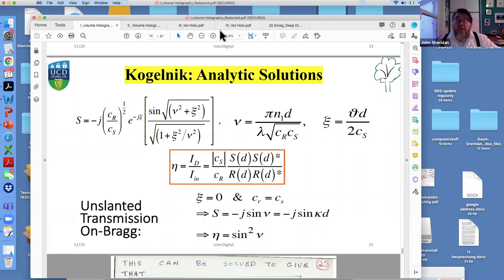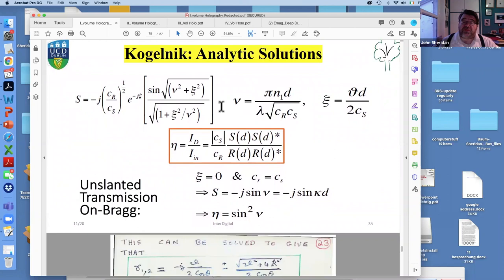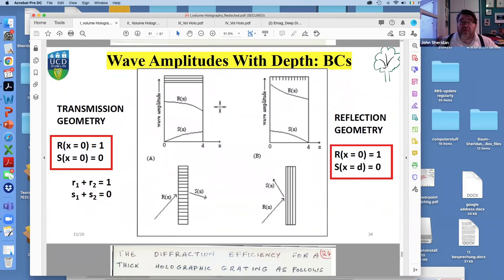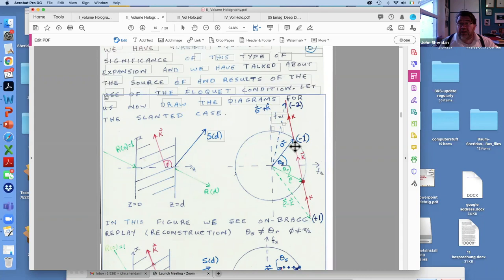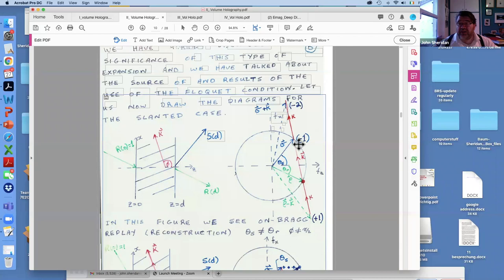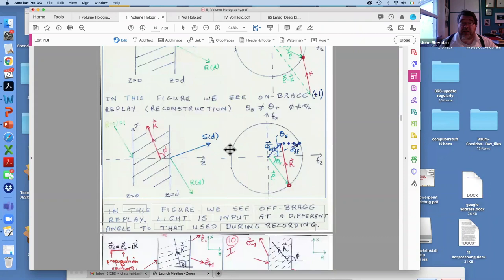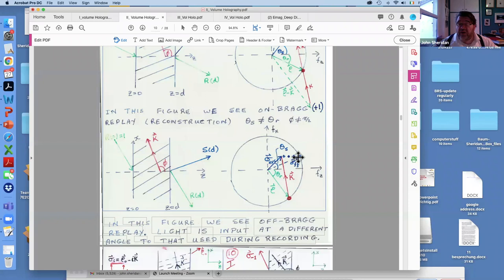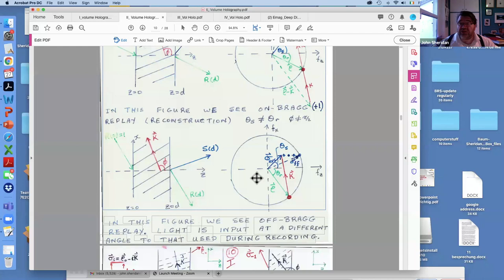Lecture 3. Optical systems for recording, storing and displaying information, Dr. John T. Sheridan